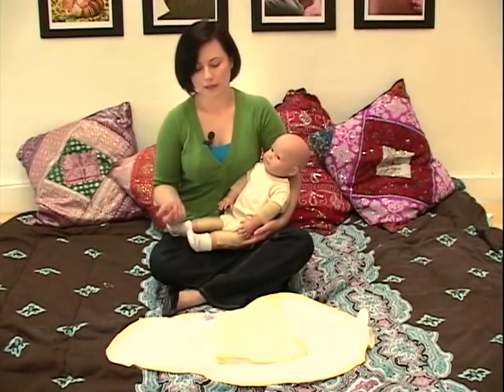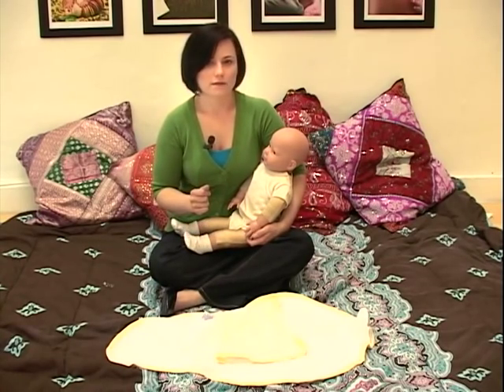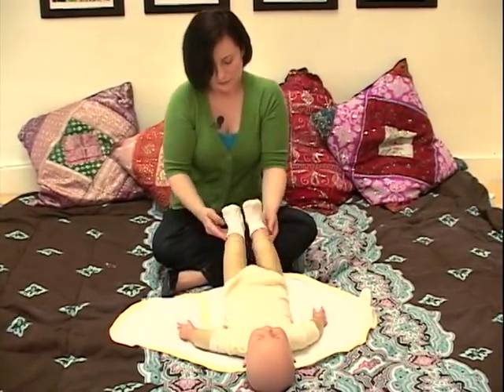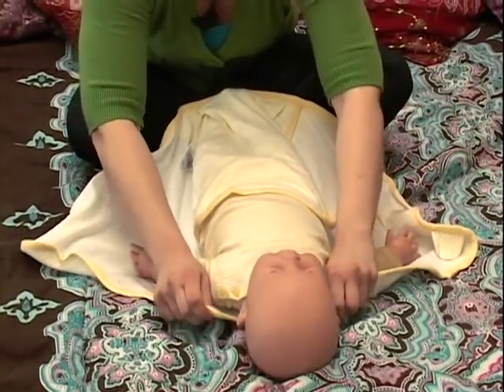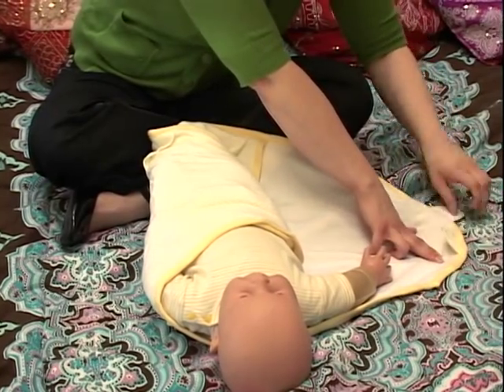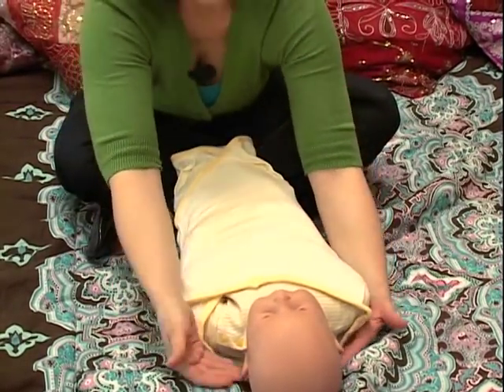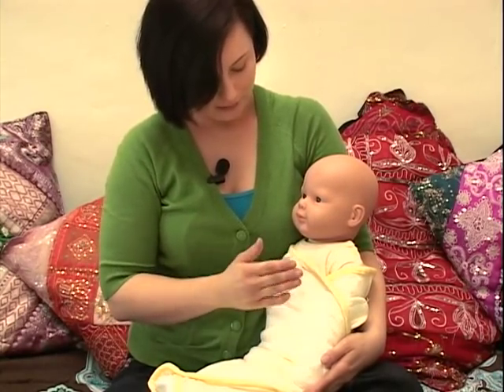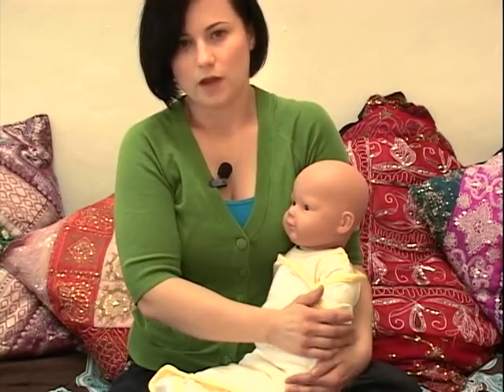How to Swaddle a Baby : Swaddling With Baby Swaddler Blanket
The Baby Swaddler blanket is designed to keep the baby from loosening the blanket when they are swaddled. Swaddle a baby in a Baby Swaddler blanket with tips from a child care specialist in this free video on infants and babies.

Expert: Tina Allen
Bio: Tina Allen is a parenting and childcare expert with years of experience teaching people how to care for babies and children.